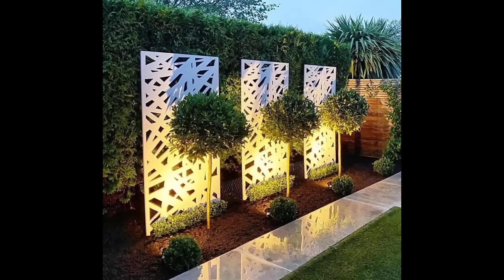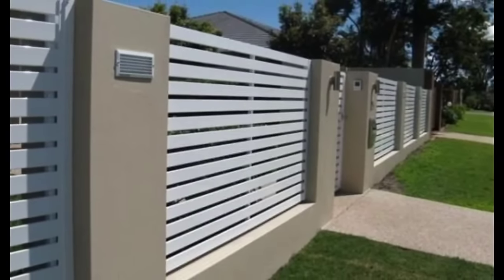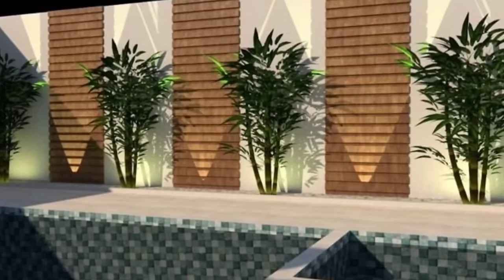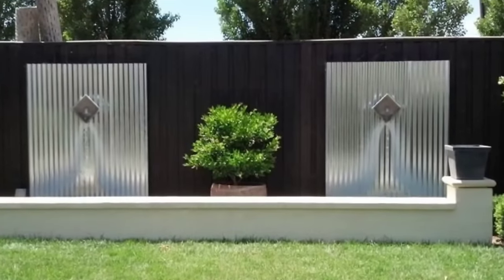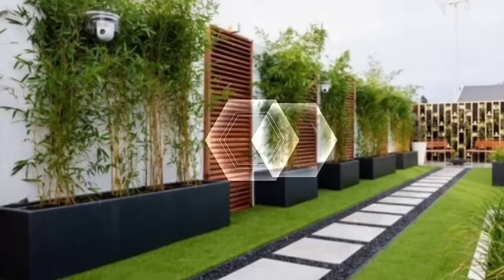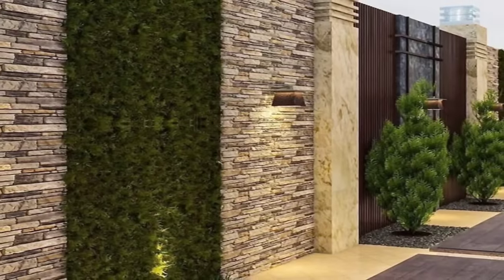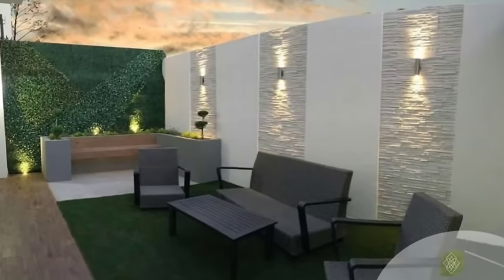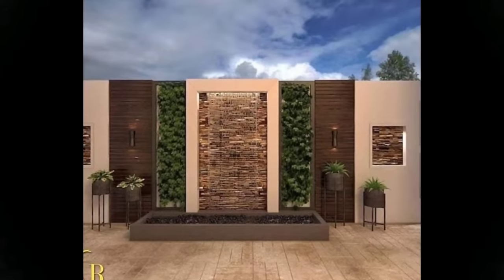200 Backyard Fence Design Ideas 2024 House Exterior Boundary Front Wall Design | Patio Garden Fence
Backyard Fence Design Ideas 2023 | House Exterior Boundary Wall Design | Patio Garden Fence designs front wall design ideas house exterior wall painting color ideas wall design fence design ideas compound wall design boundary wall design with gate patio design ideas  house front elevation design backyard garden landscaping ideas Backyard Fence Design Ideas | Backyard Privacy Fence | Backyard Garden Wooden Fence Backyard Fence Design Ideas | Backyard Garden Wooden Fence backyard garden design ideas for home and backyard privacy fence design. the modern backyard fence is used for your home privacy and easily make the garden fence design for your needs. backyard wood fence design mostly used for garden landscape. Backyard fence with garden landscape and patio deck outdoor seating design will helps to enhance the value of your entire home and outdoor